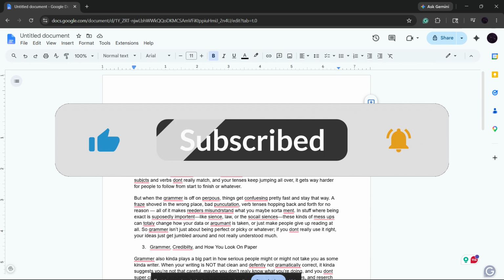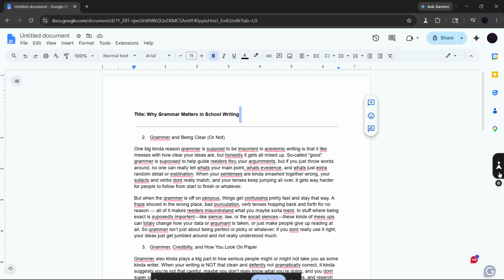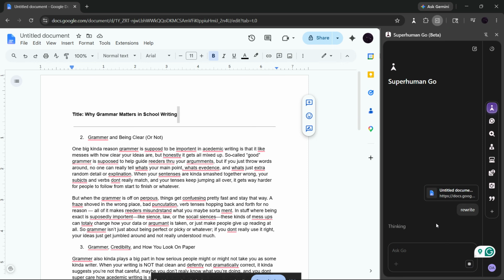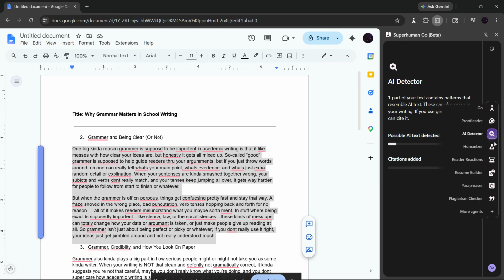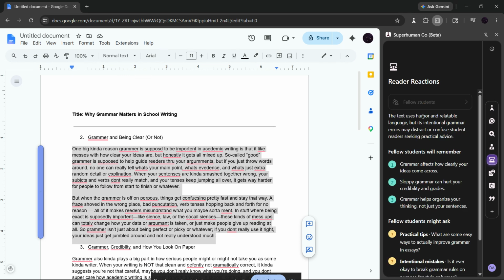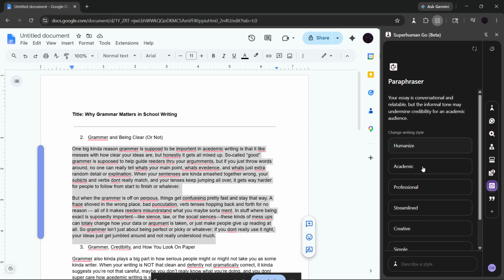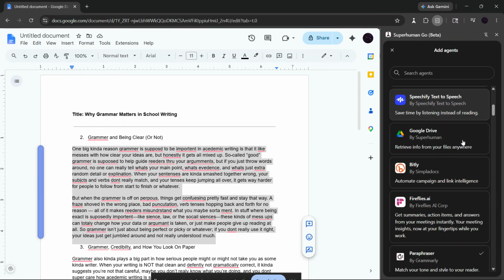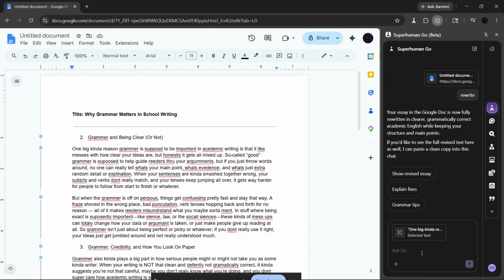How To Use Grammarly Go (Easy Guide)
Learn how to use Grammarly Go step by step, from opening the side panel to using native agents like Proofreader, Humanizer, AI Detector, and more. This tutorial also shows how to explore the More agents store and get more from Grammarly’s AI writing tools.

🕚Timestamps:
0:00 Intro
0:22 Install Grammarly And Turn On Go
0:50 Open The Grammarly Notch
1:14 Use The Main Prompt Field
1:42 Proofreader, AI Detector, And Humanizer
2:20 Reader Reactions, Resume Builder, And Paraphraser
2:52 More Agents And Ecosystem Tools
3:14 Final Tips And Outro

✍️What You'll Learn In This Video:
• How To Turn On Grammarly Go In Browser Settings
• How To Open The Grammarly Side Panel Notch
• How To Use The Custom AI Prompt Field
• How To Use Proofreader, AI Detector, And Humanizer
• How To Use Reader Reactions For Better Messaging
• How To Use Resume Builder For Job Applications
• How To Rewrite Text With Grammarly Paraphraser
• How To Add More Agents From The Ecosystem Store

💡Pro Tips:
• Be specific with prompts to get better AI results
• Use Humanizer when your writing sounds too robotic
• Run Proofreader before sending important emails or documents
• Try Reader Reactions to check tone before publishing
• Explore More agents to expand Grammarly’s workflow options